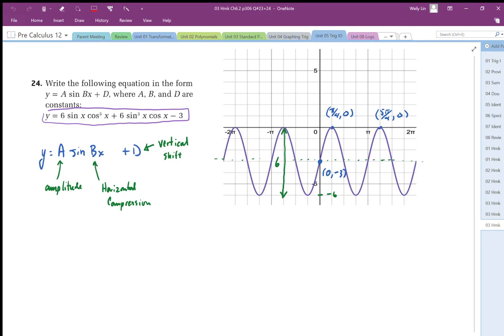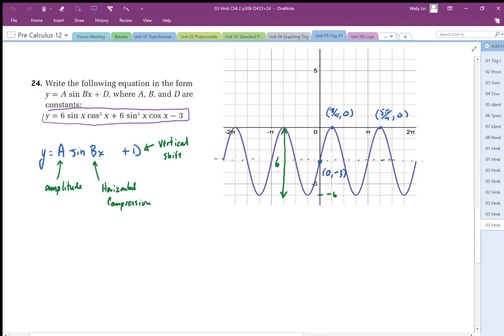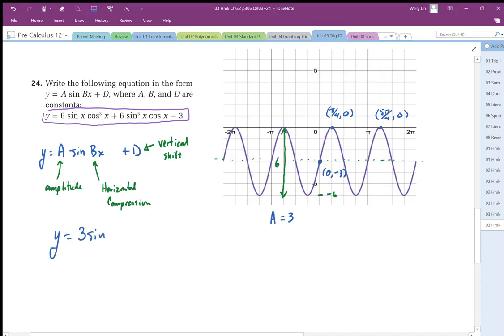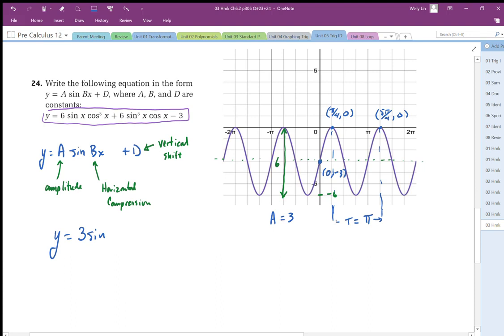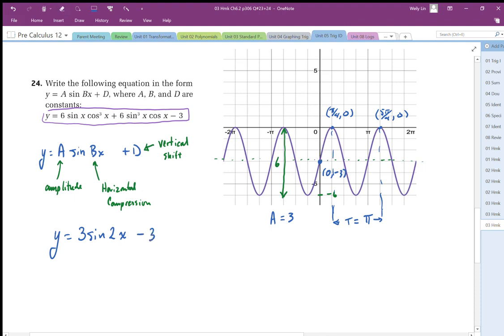03 Hmk Textbook Ch6.2 p306 Q#24*